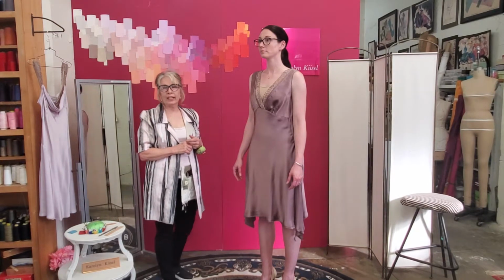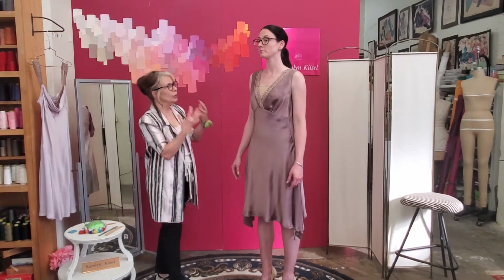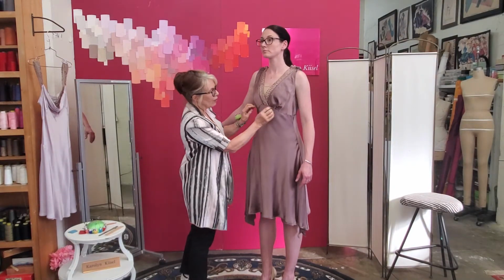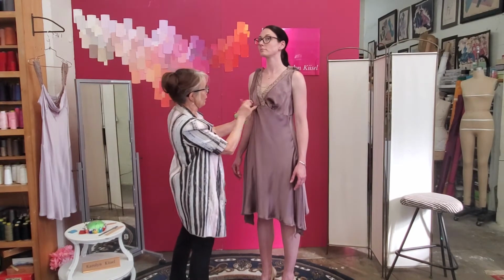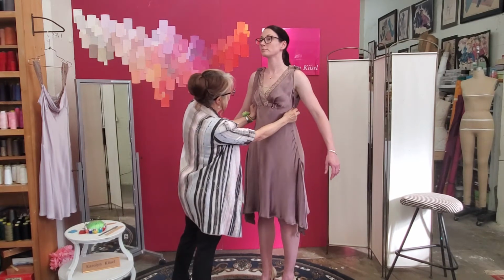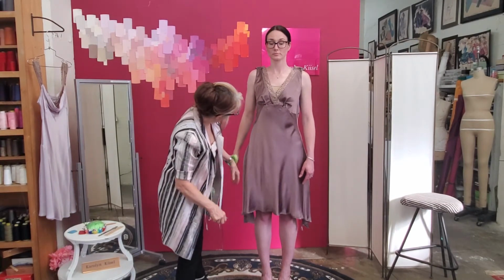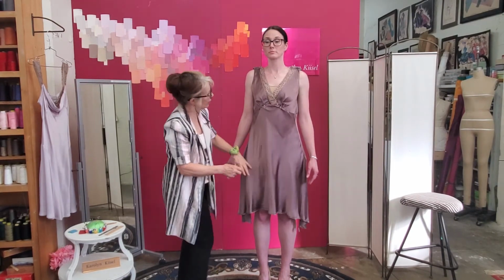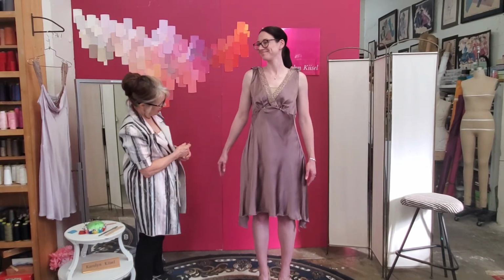Women's Cocktail Dress - Final Fabric Fitting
Fitting series